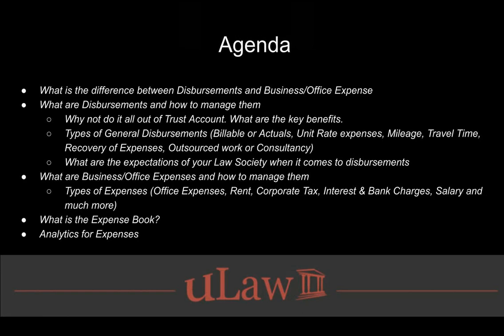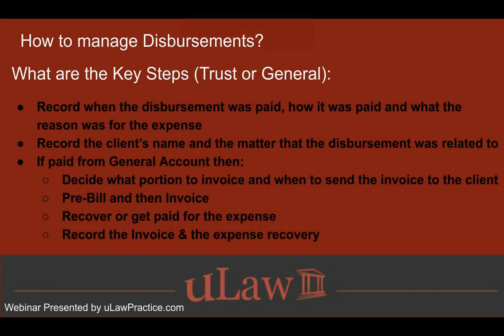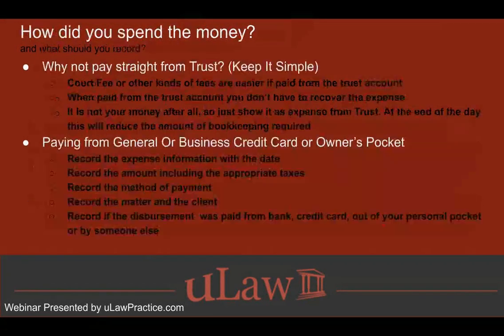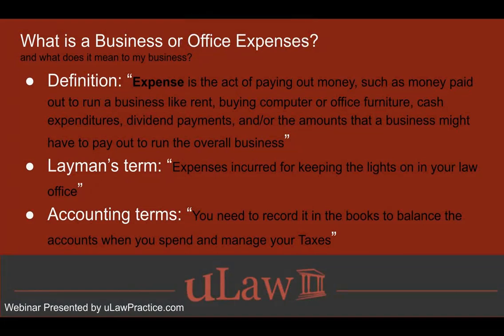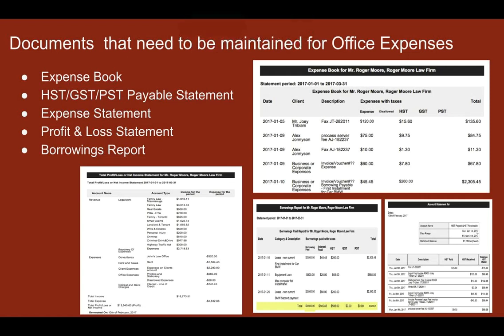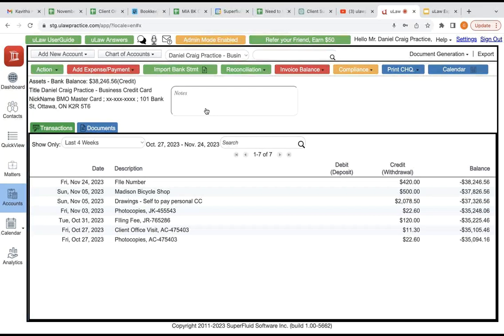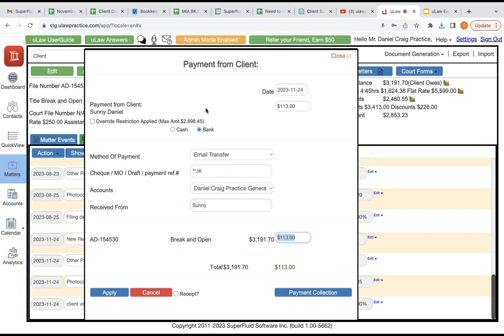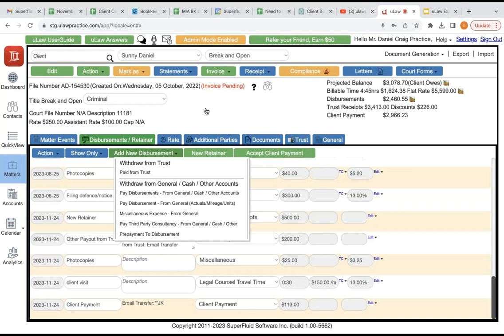uLaw Webinar CPD - 24th Nov 2023 "Law Office Expense Management"